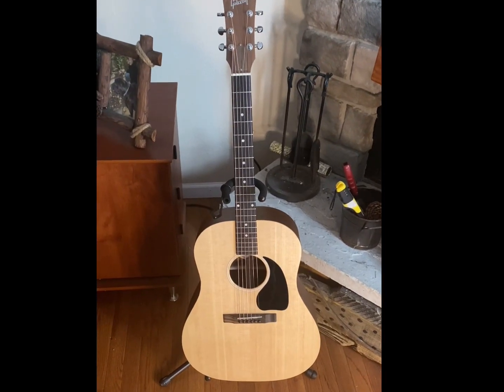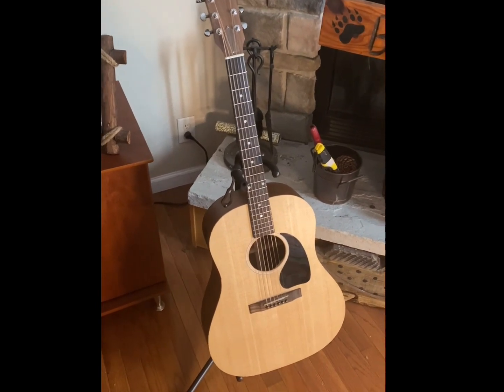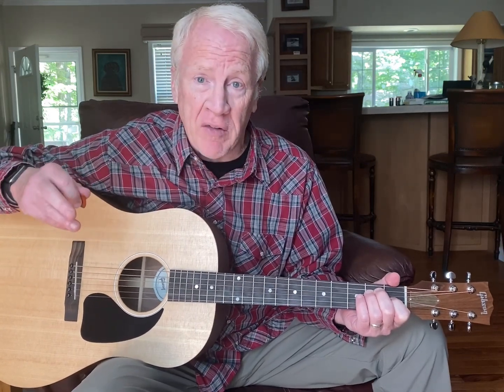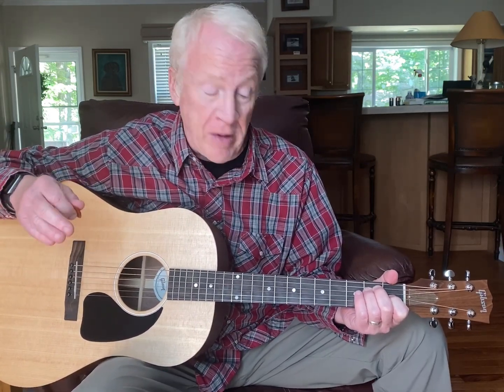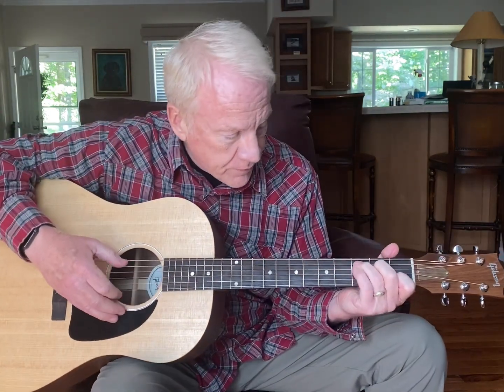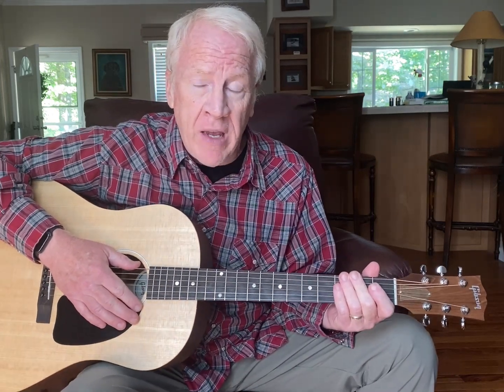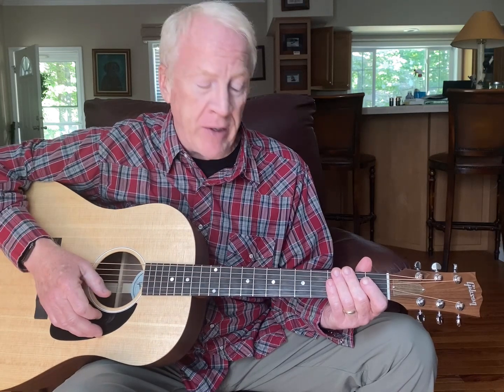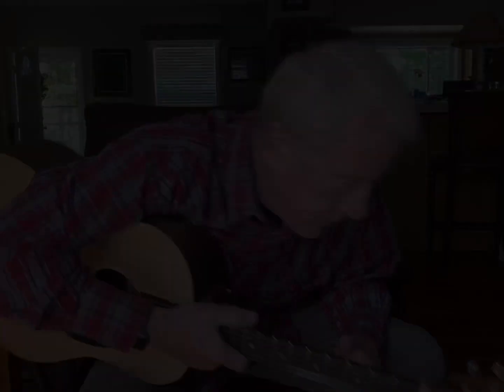Gibson Generation G45 Review From An Average Guitar Player